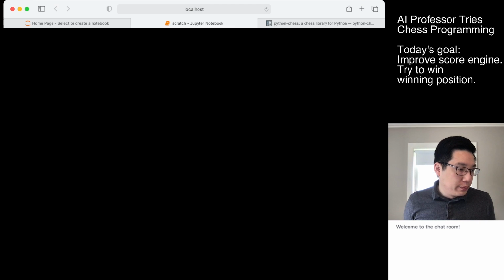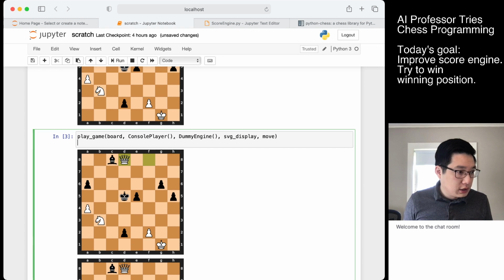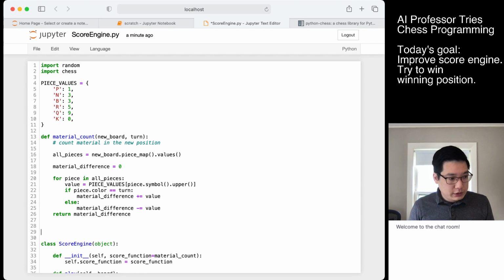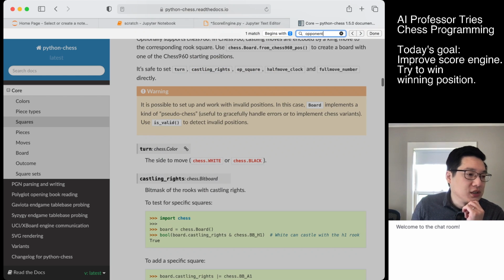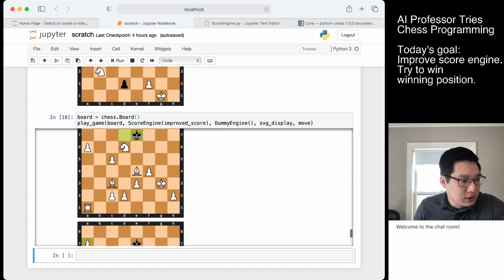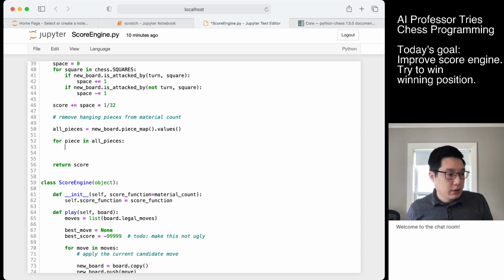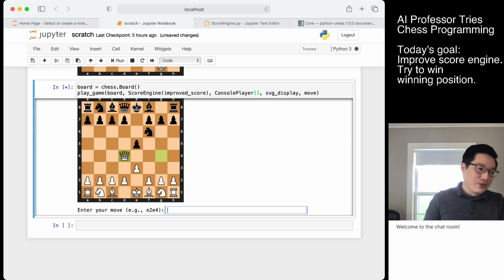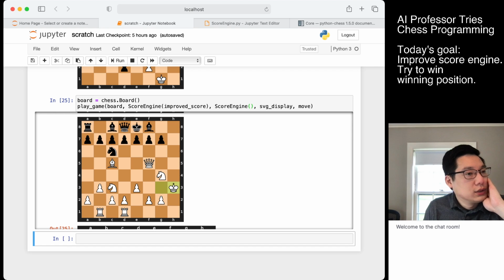Slight Improvements to Heuristic | AI Professor Improvises Some Chess Programming #2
I try to improve the simple heuristic score-based engine from last time with mixed results.